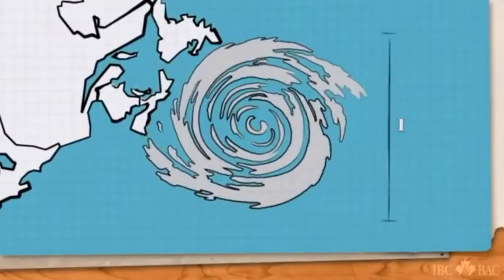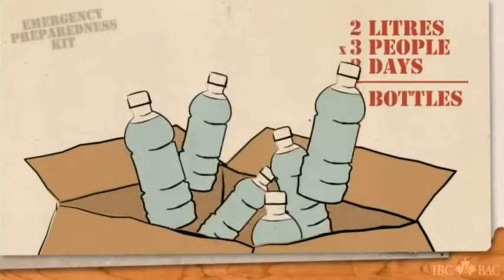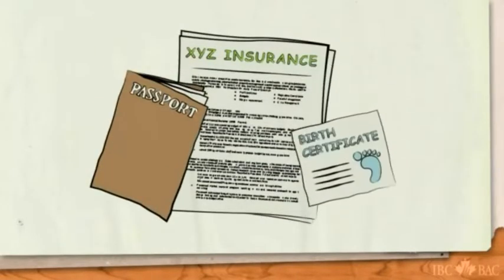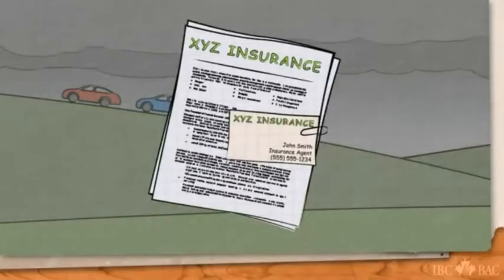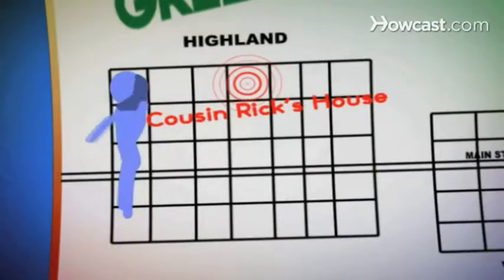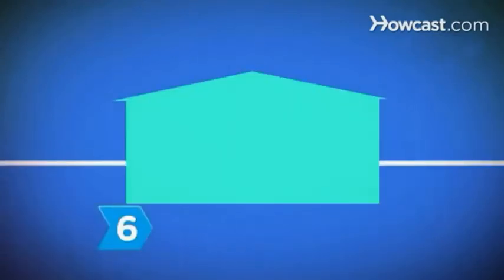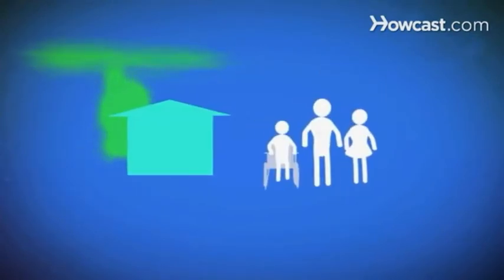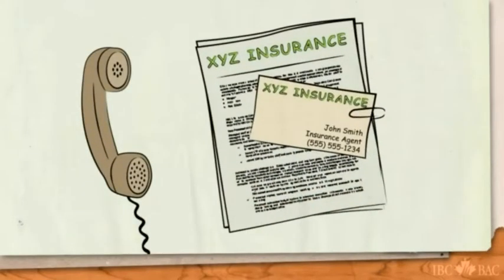hurricane preparedness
Preparing for hurricanes